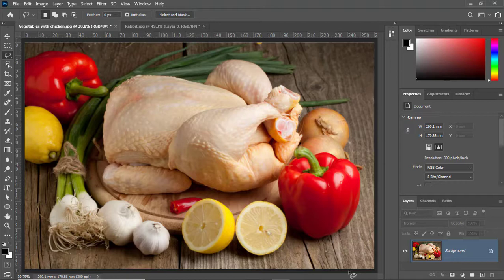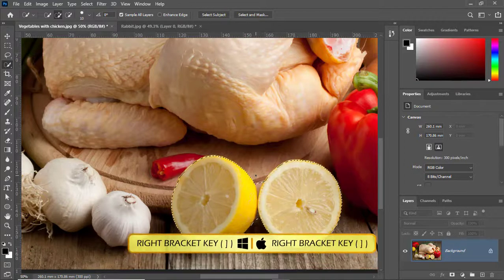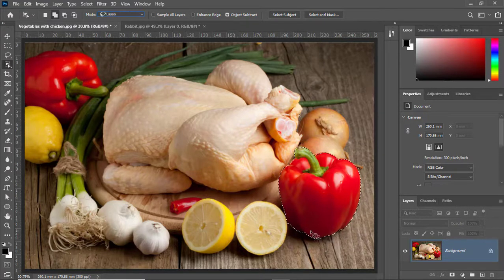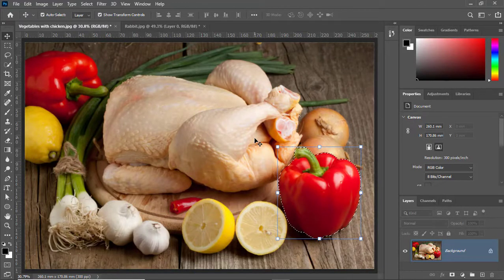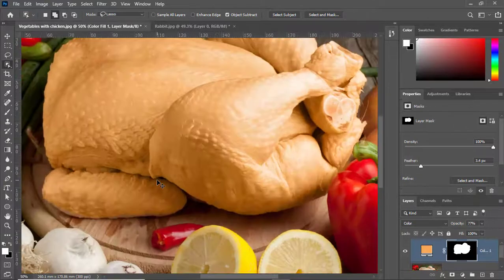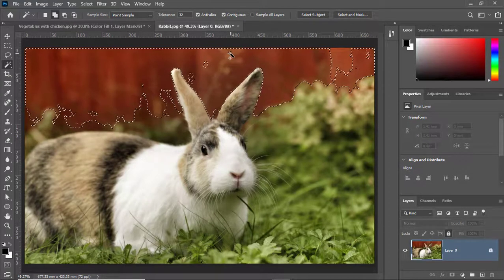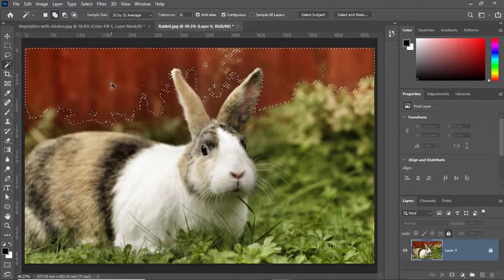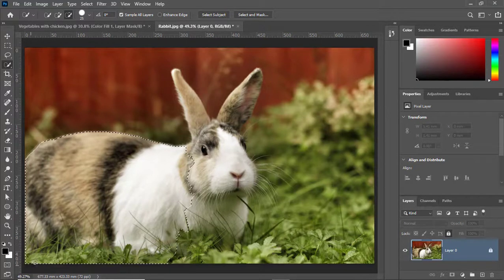How To Use Object Selection, Quick Selection and Magic Wand Tool in Photoshop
In this tutorial, you'll learn how to use object selection tool, quick selection tool and magic wand tool in Photoshop. Everything is clearly defined regarding this tutorial and we hope after watching this tutorial you'll be able to use these tool more professionally in Photoshop. We hope you'll learn everything easily.

If you wanna ask anything regarding this tutorial then we'll welcome your comments.

Your suggestions and opinions are highly appreciated about our channel.

►How To Use Undo, Redo and Save, Save As and Export A File In Photoshop | Photoshop 2021 Basics